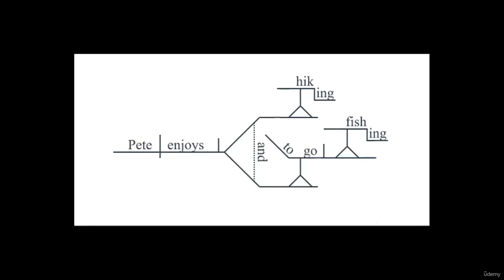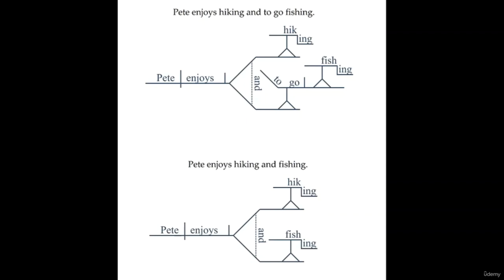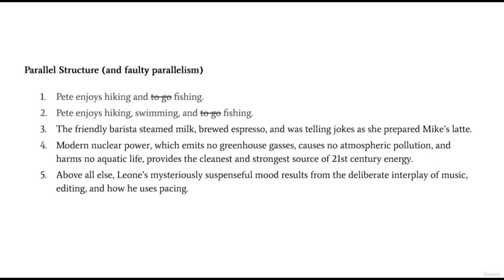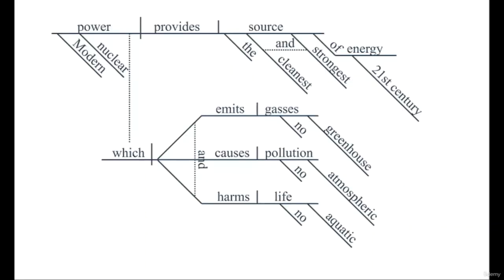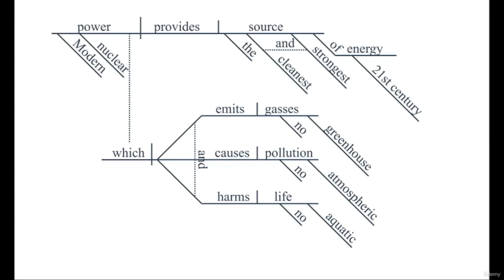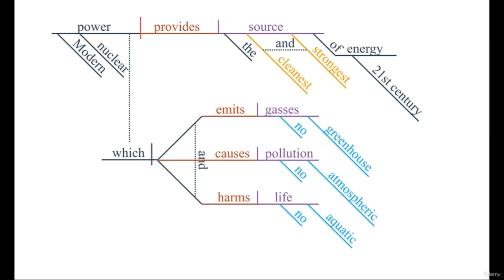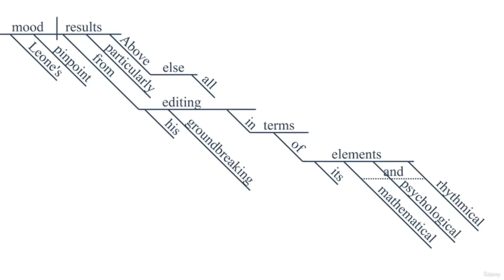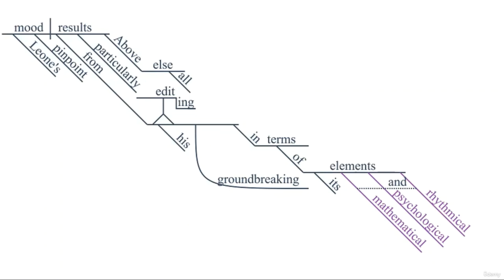Lesson 6.48: Faulty parallelism